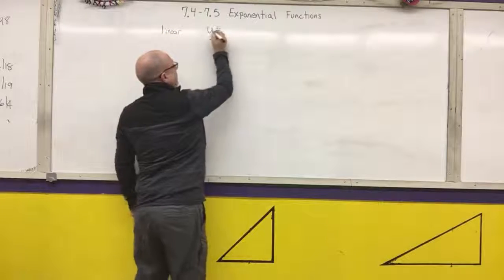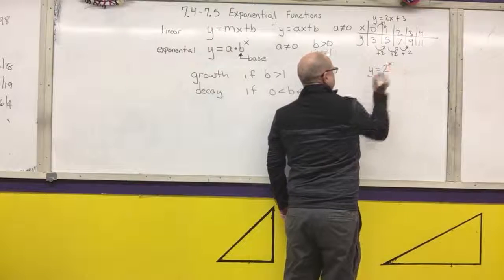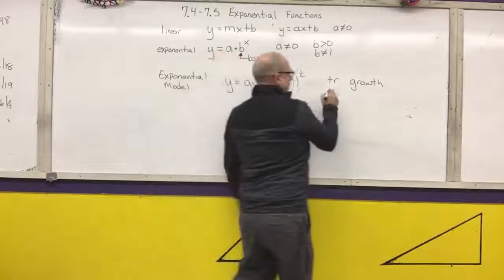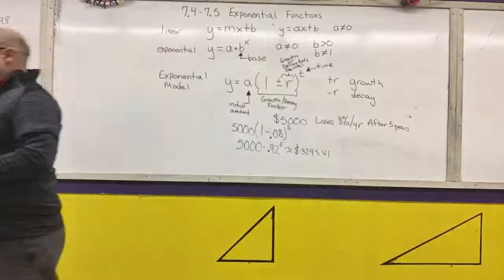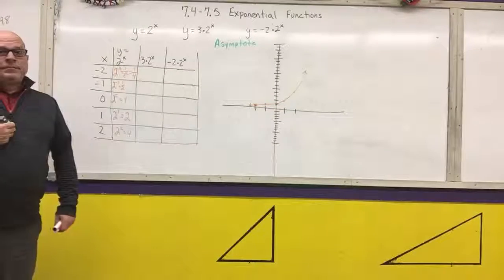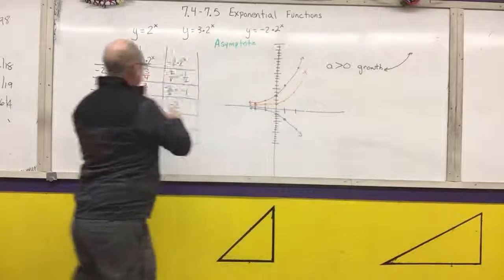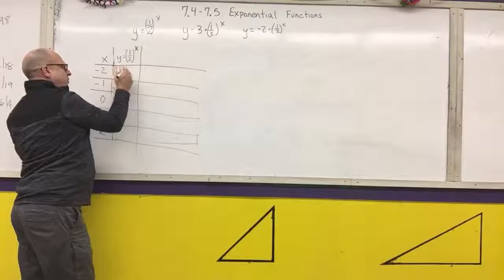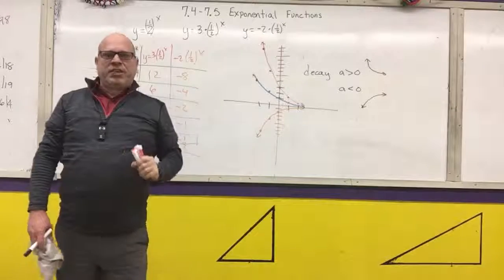Algebra I 7.4-5